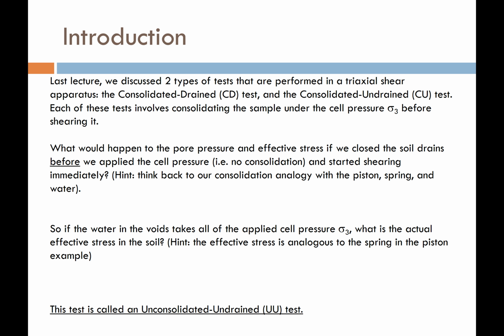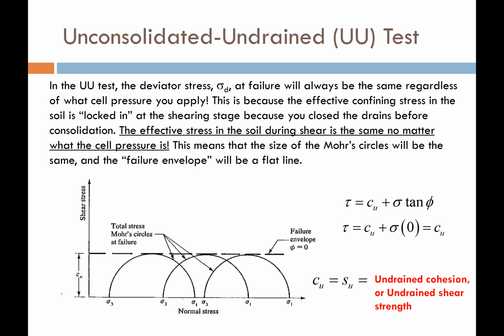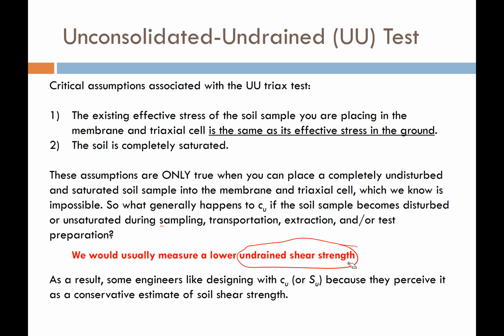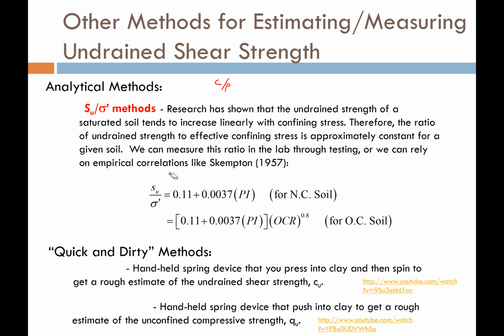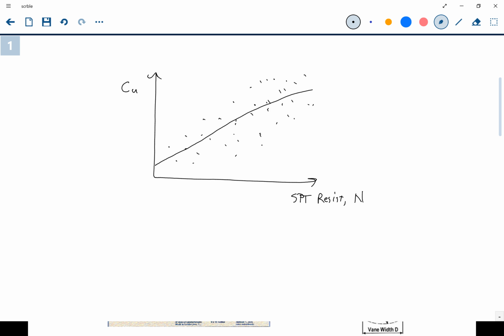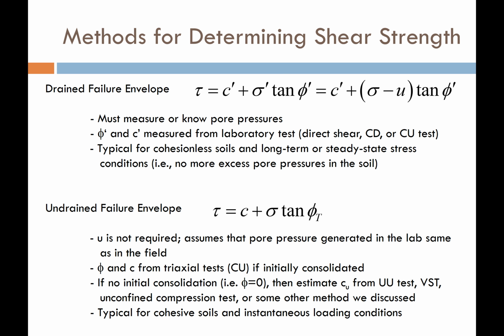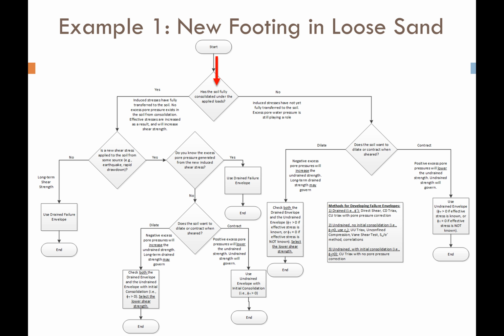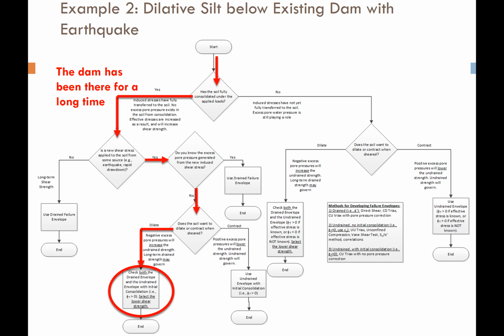CEEN 341 - Lecture 21 - Methods to Measure Undrained Shear Strength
Learning Objectives:
1) Explain the difference between the UU, the CD, and the CU triaxial tests.
2) Compute the the undrained cohesion or undrained shear strength from UU test results.
3) Explain why the undrained shear strength tends to be lower in an unconfined compression test than in a UU triaxial test.
4) Compute the undrained shear strength from the vane shear test.
5) Compute the undrained shear strength from the Su/sigma ratio.
6) Select the appropriate shear strength (drained or undrained) for use in design for a given engineering loading scenario.

Critical questions to answer:
1) Why is the failure envelope flat in a UU triaxial test or an unconfined compression test?
2) Which assumptions to we make when we perform a UU triaxial test or an unconfined compression test? Are these assumptions valid? Why or why not?
3) Why is the undrained shear strength typically lower in an unconfined compression test than in a UU triaxial test?